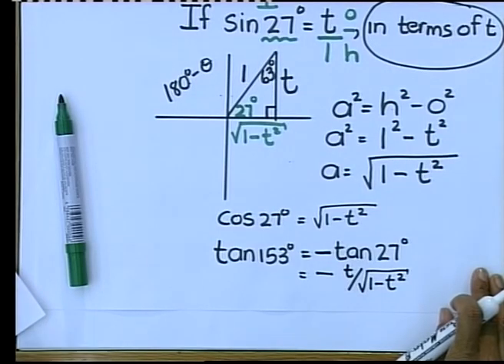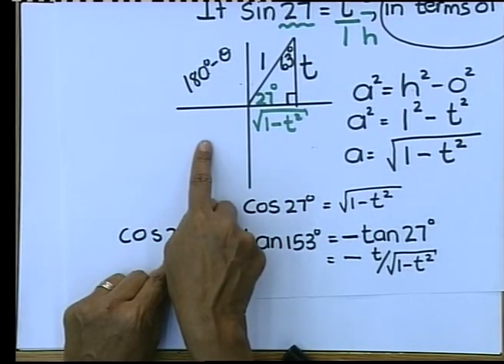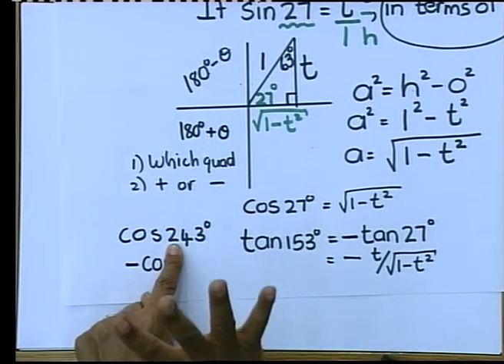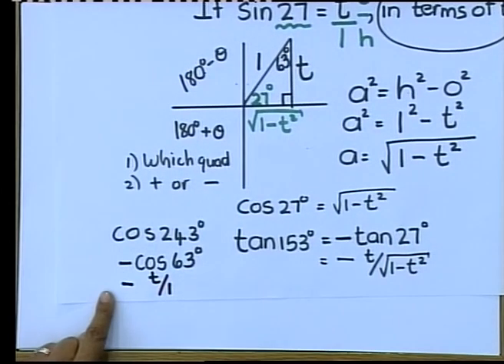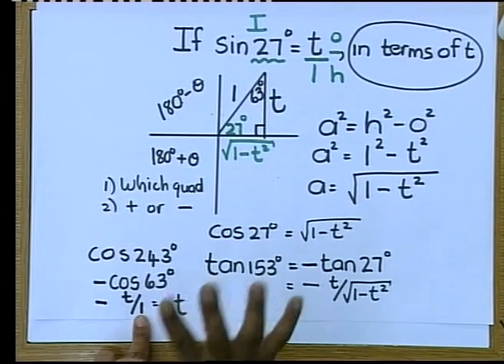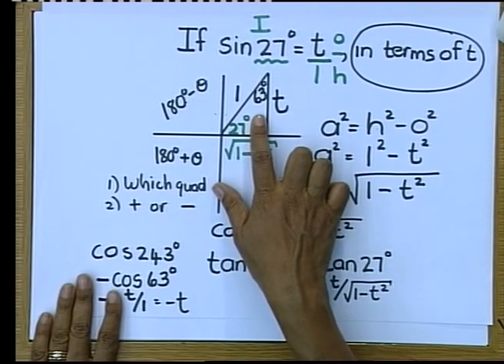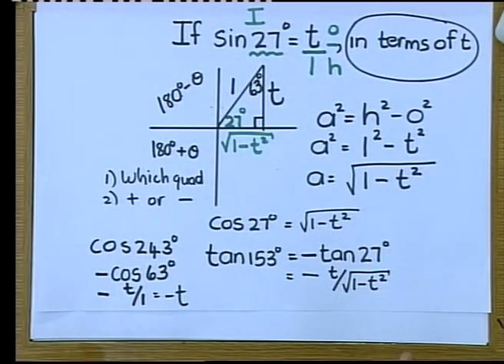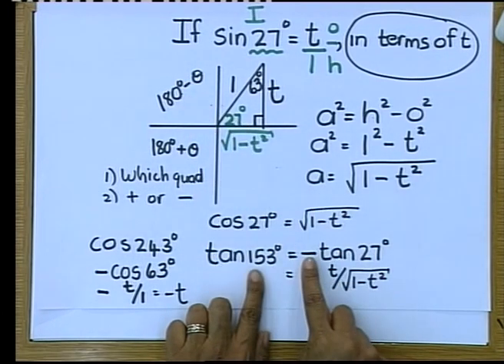Matric revision: Maths: Basic Trigonometry (6/6)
Ratios (Sine | Cosine | Tangent): Example 4 | National Senior Certificate Paper 2